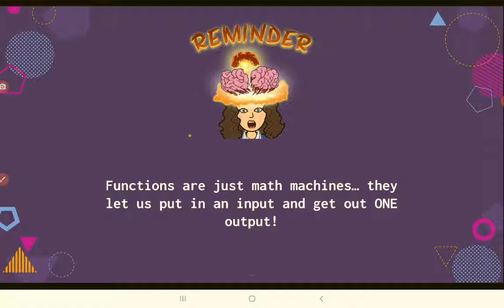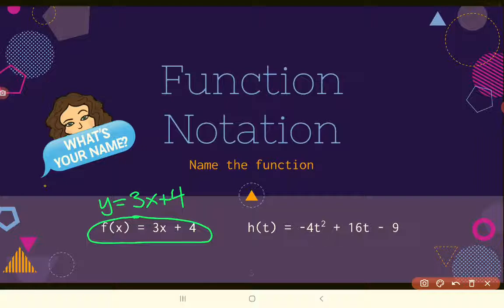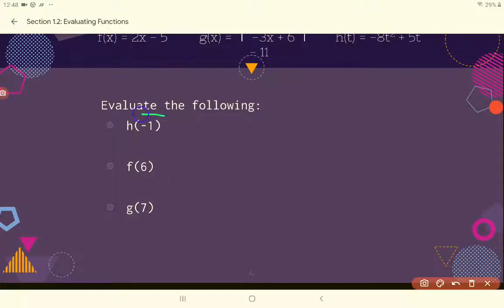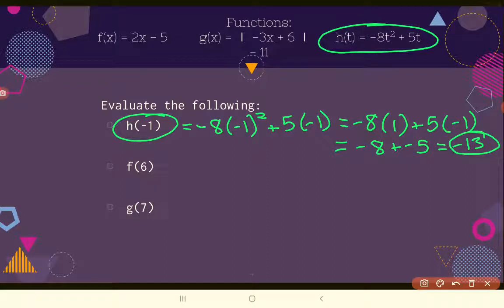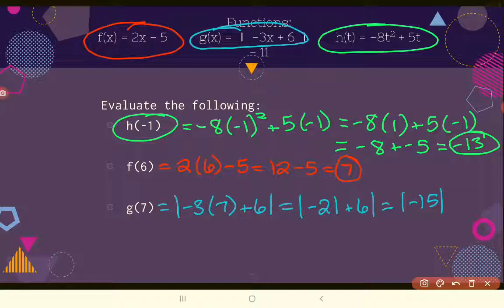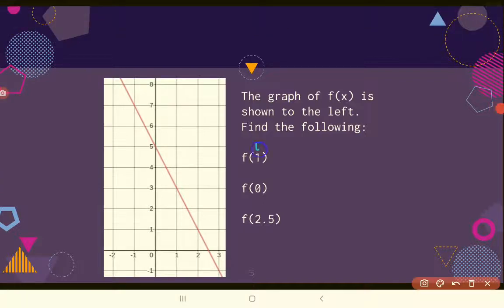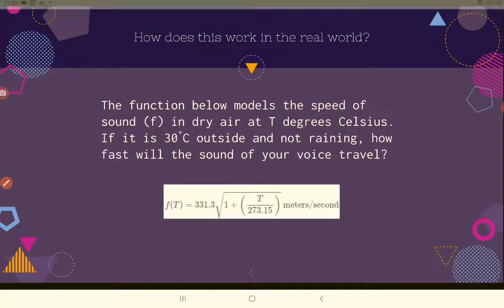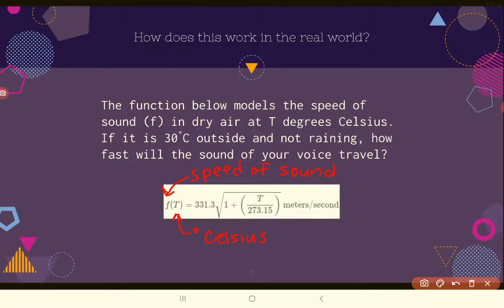A2 Section 1.2: Evaluating Functions